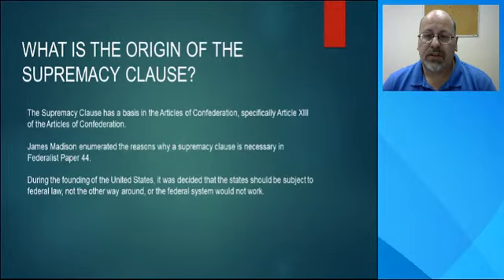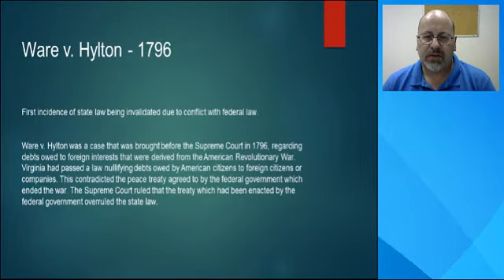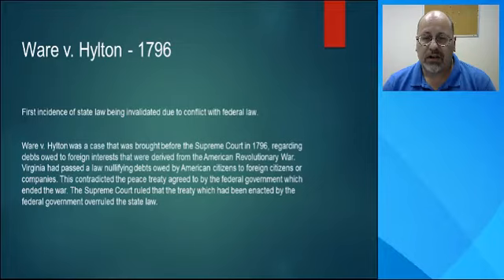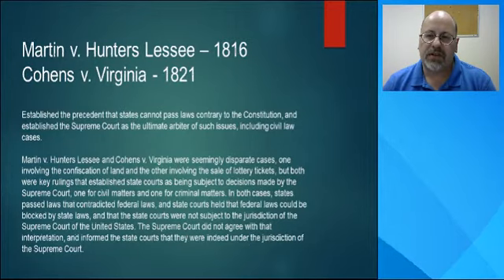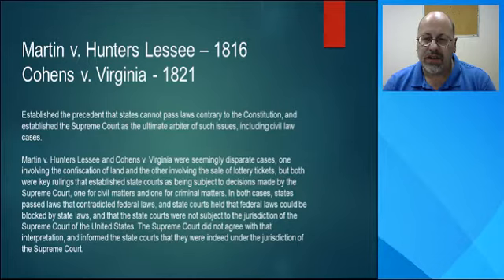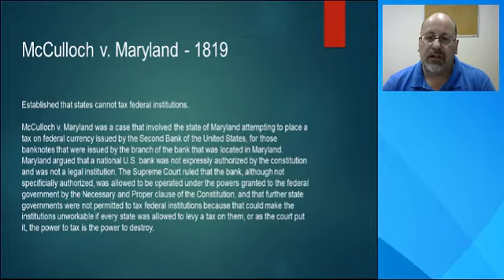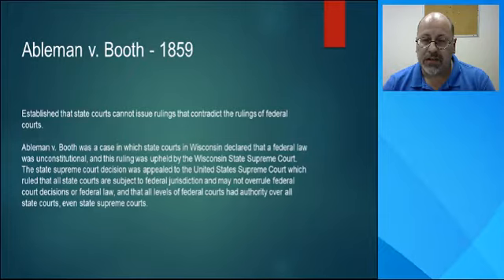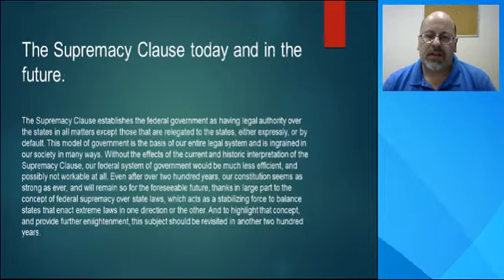The Supremacy Clause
Video term paper